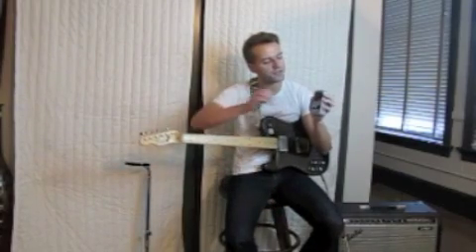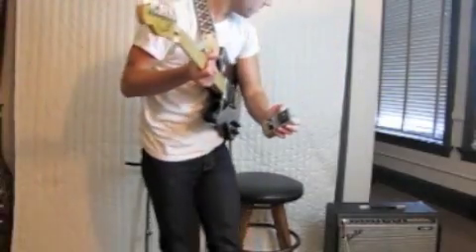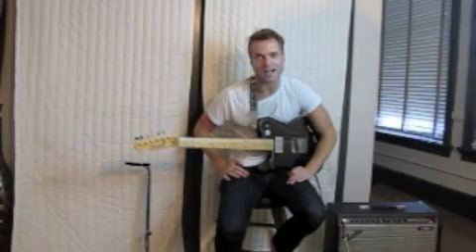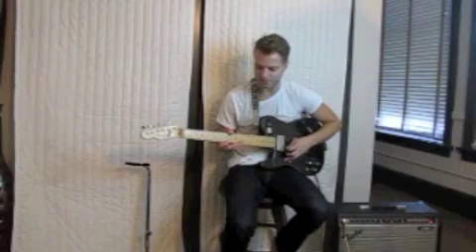Electro Harmonix Holy Grail Reverb Nano - Guitar Pedal Demo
Demo of the Electro Harmonix Holy Grail Reverb Nano Pedal.